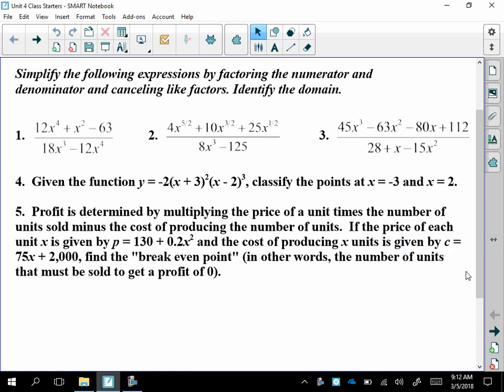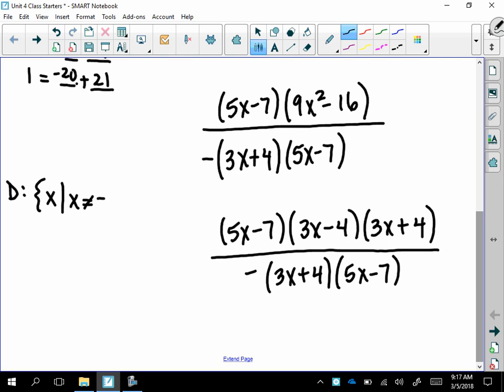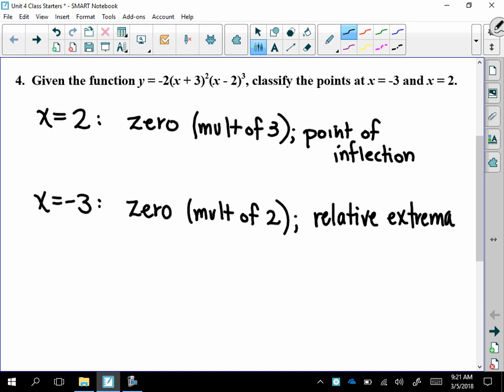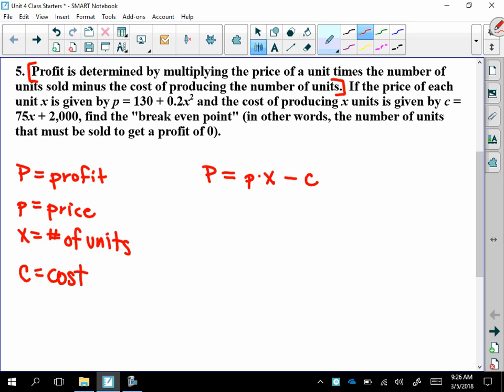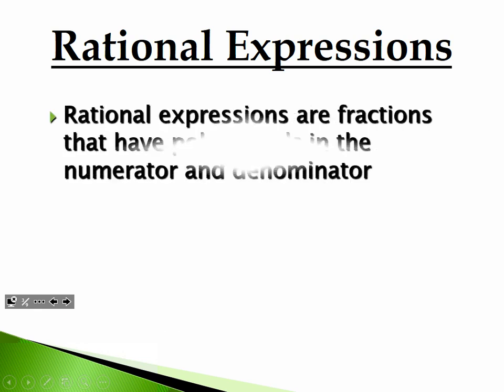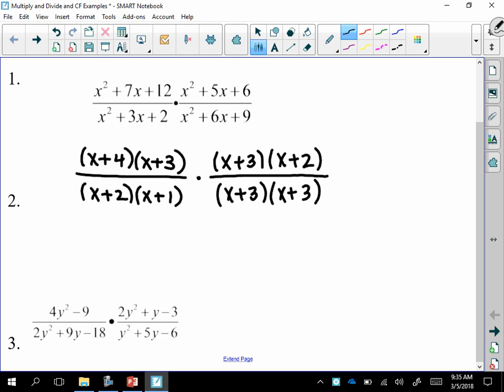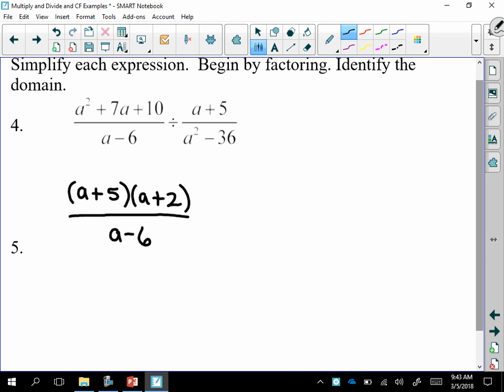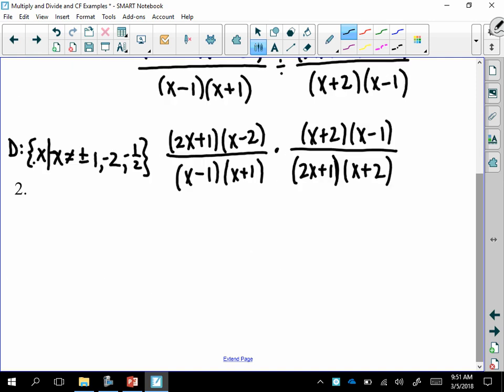Lesson 3 5 18